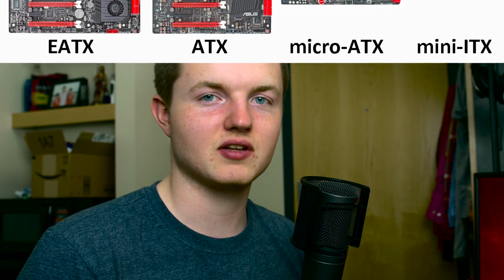How to Pick Your Computer Components: Motherboard and RAM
Here is an overview on how to pick your motherboard and RAM as part of our How to Pick Your Computer Components series!

SO MUCH SOCIAL MEDIA!

Recommendations?

Outro - Woosh, Boom.